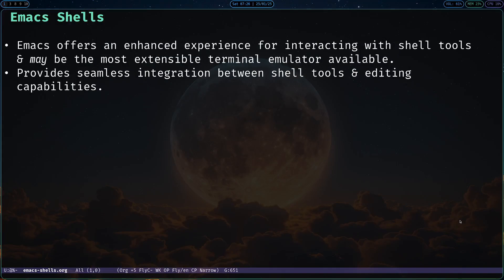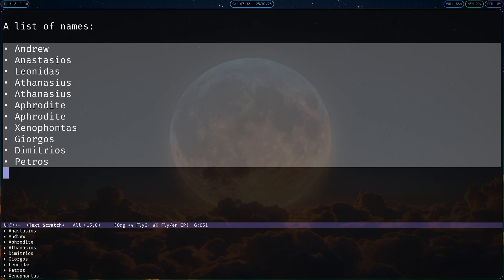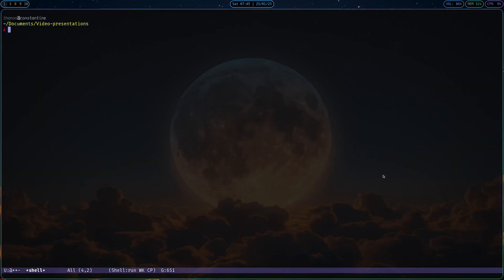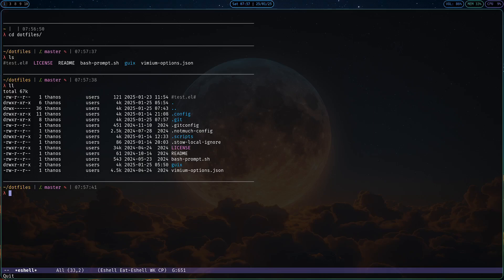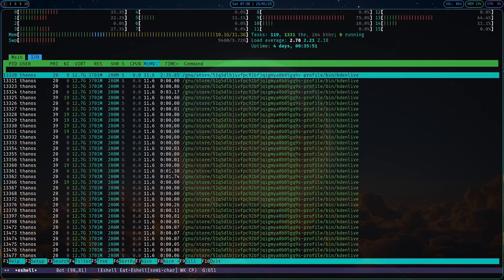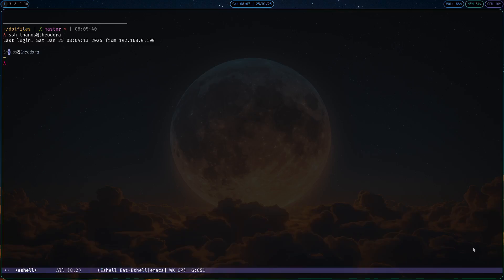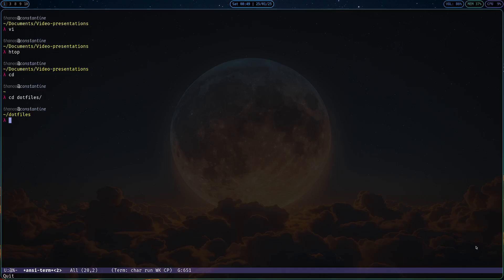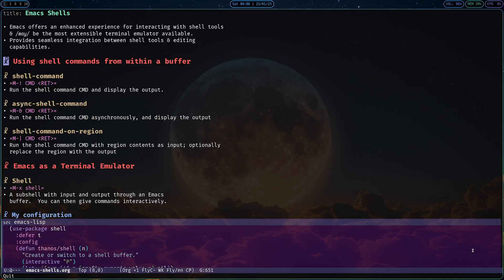Emacs As Your Terminal Emulator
Demonstrations of Emacs shell interactions and using GNU Emacs as your main terminal emulator for your GNU/Linux system.